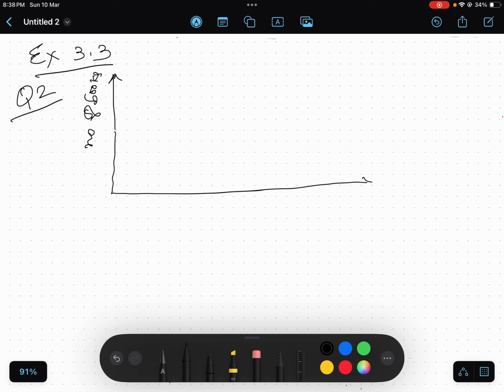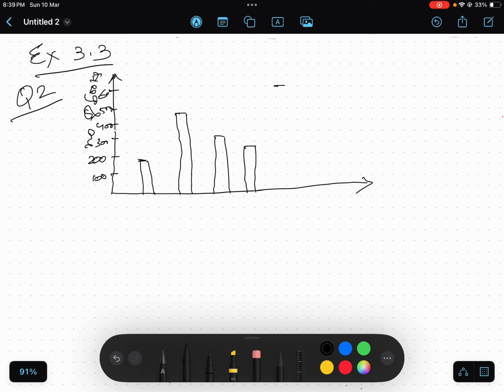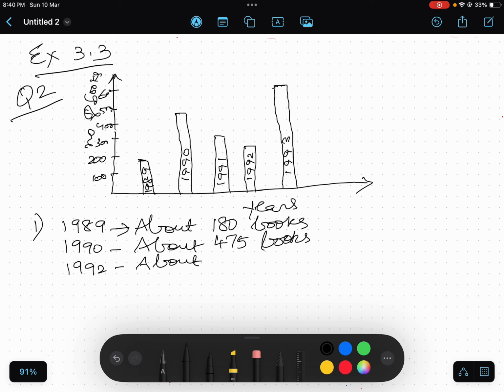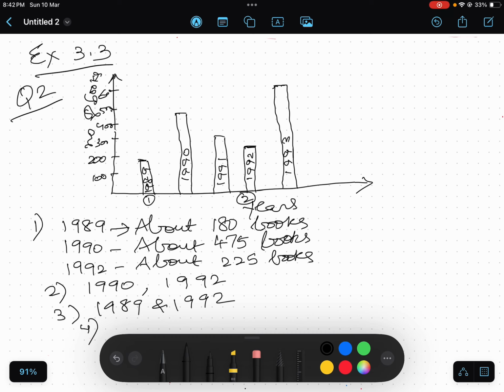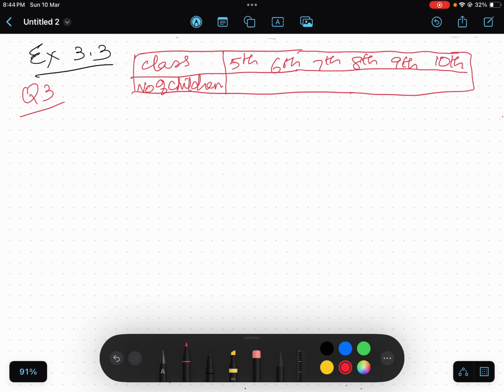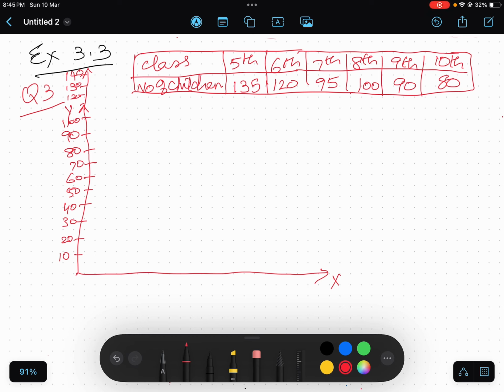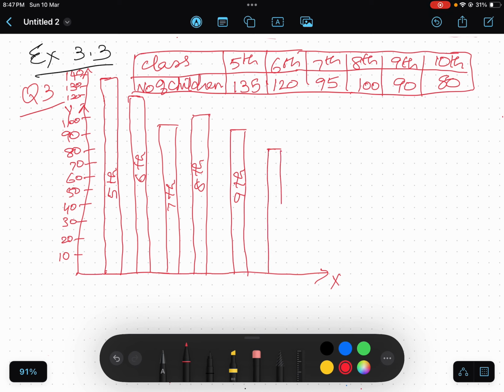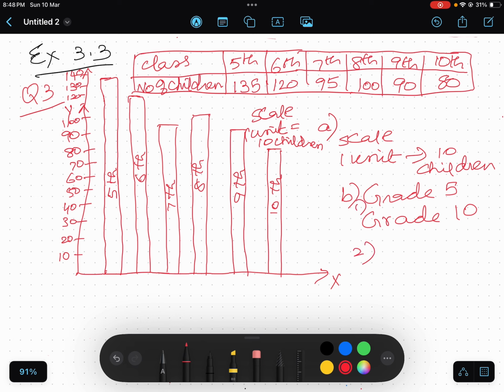data handling - Chapter 3 - ex 3-3-q 2,3